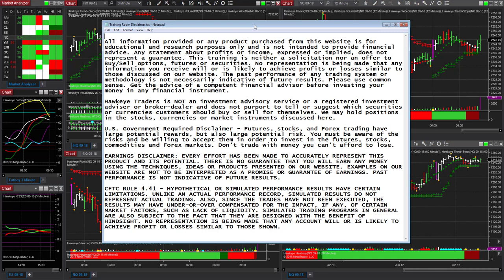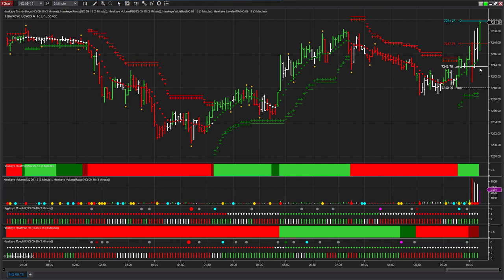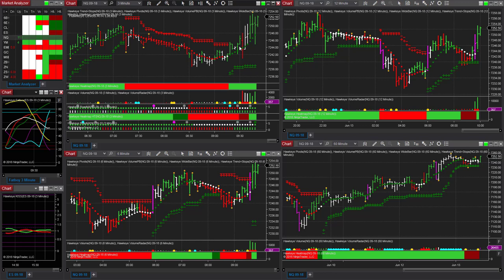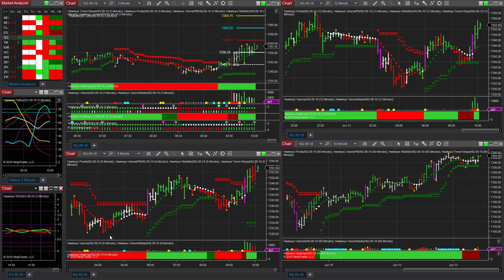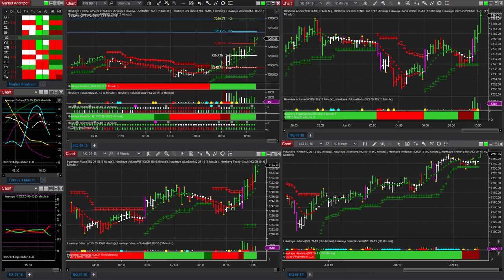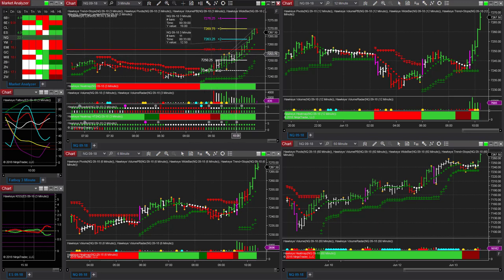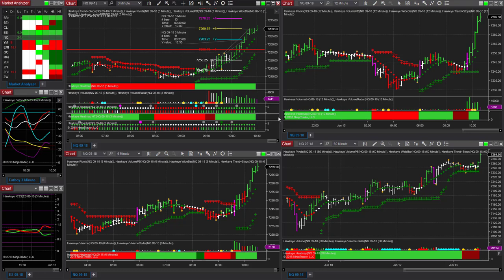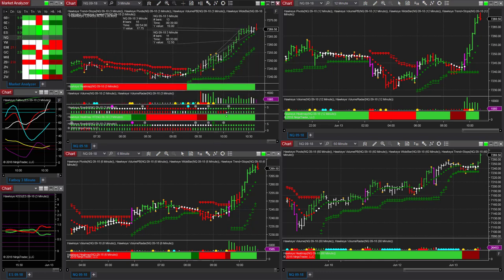HK Demonstration Room NT 06 13 2018